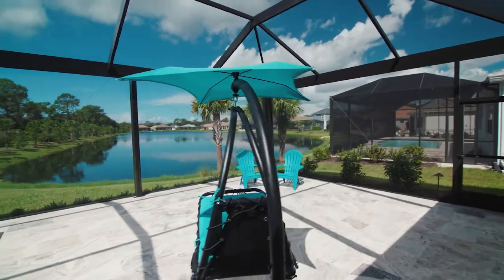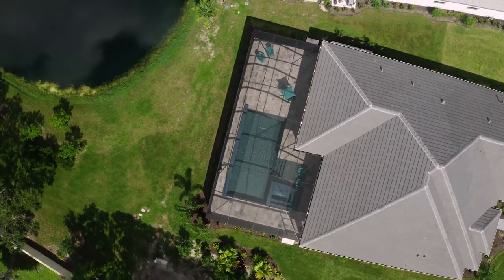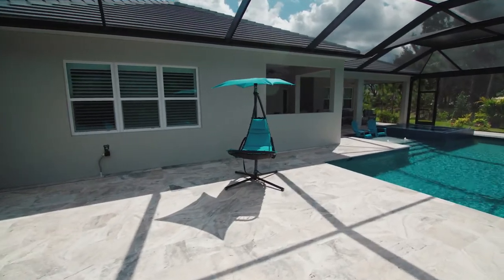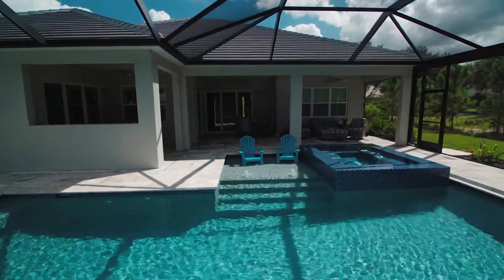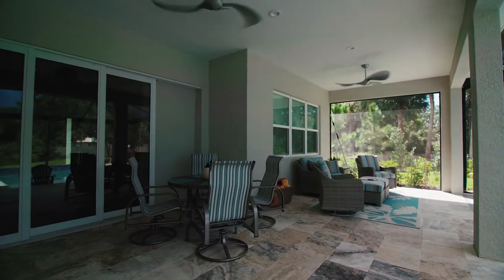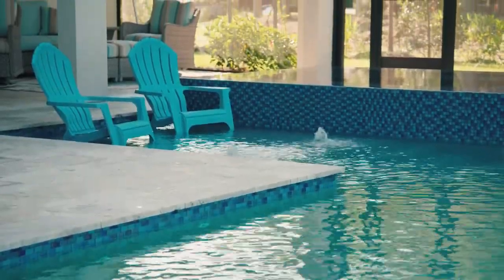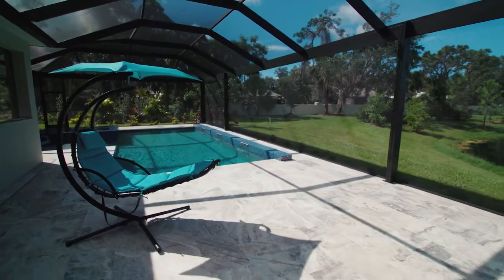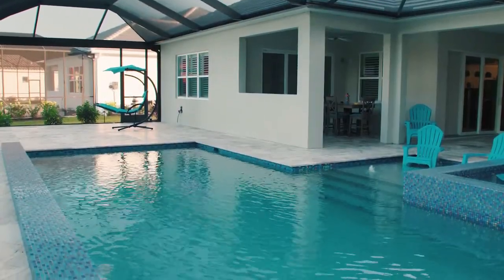How To Create The Perfect Pool To Entertain Your Guests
This pool build was centered around hosting guests! We left a large room for an added kitchen, a dance floor, and more!

Build Your Backyard Oasis Today With Superior Pools. For More Information On Custom Luxury Swimming Pools

Superior Pools Of Southwest Florida

2021 Pinnacle Award Luxury Pool Winner.
Pool & Hot Tub Alliance's Awards Of Excellence Winners 2016, 2017, 2018, 2019,2020, 2021.
FSPA Florida Swimming Pool Association Design Award Winners 2016, 2017,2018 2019,2020, 2022.
Top 50 Pool Builder 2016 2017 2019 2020 In The USA By PSN (Pool & Spa News).
Top 50 Service Company 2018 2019, 2020 By PSN (Pool & Spa News).
#1 In Customer Service 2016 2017 In The USA By PSN (Pool & Spa News).
Top 50 Contractor Business Observe 2019,2020,2021,2022.
Top 500 Companies Business Observe 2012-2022.
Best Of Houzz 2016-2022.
Angie's Super Service Award Winner 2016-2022.
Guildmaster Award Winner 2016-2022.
4.9 Stars On Google.

SuperiorPools custompools custompoolbuilder pool builder miami miami pool builder pool builders in miami pool construction miami luxury pool design